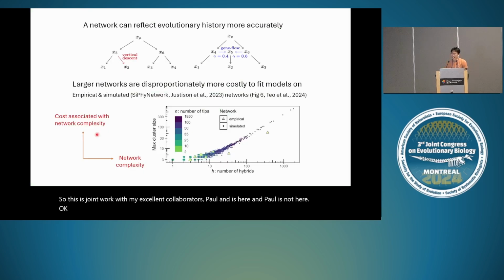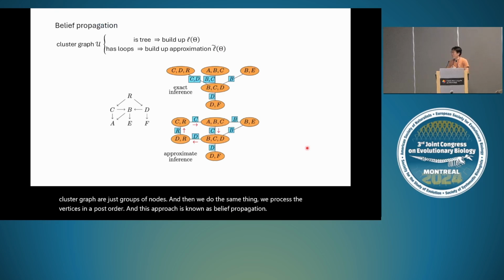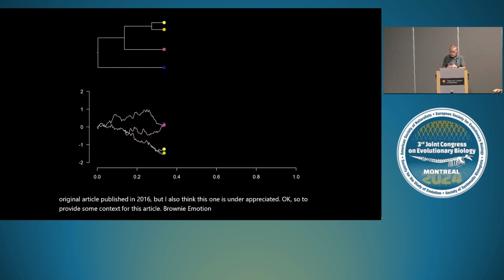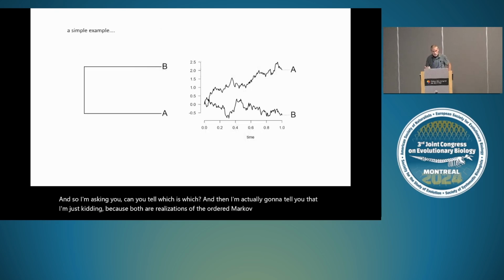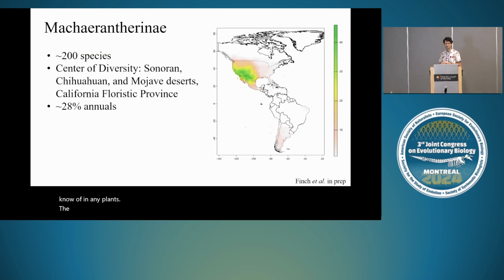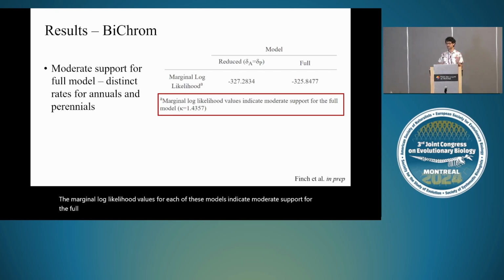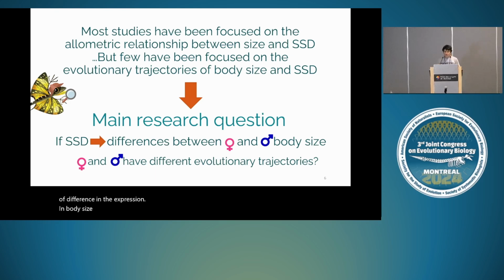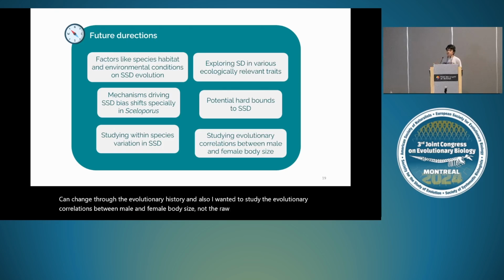July 28th - PHYLOGENETIC COMPARATIVE METHODS II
00:00 - Benjamin Teo
14:10 - Liam Revell
28:08 - Geoffrey Finch
43:40 - Juan Diego Rodriguez-Rodriguez